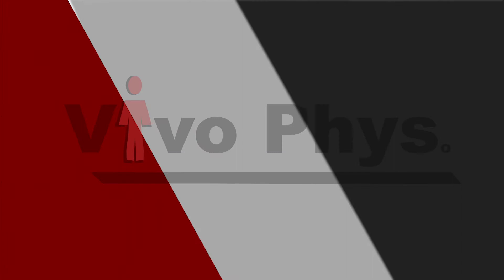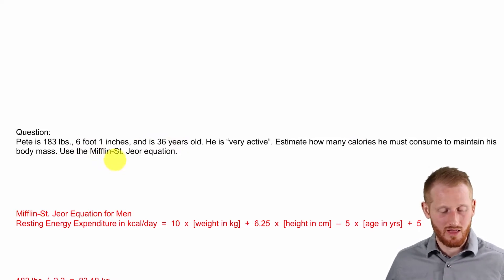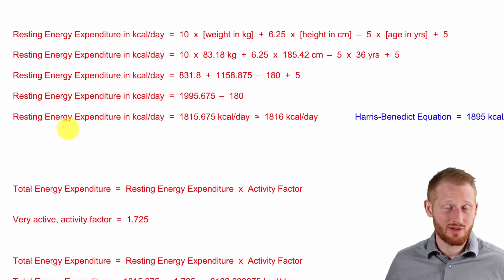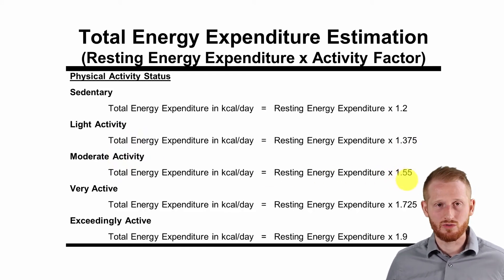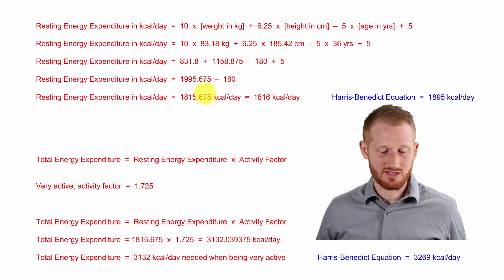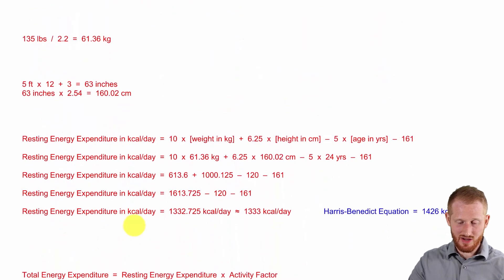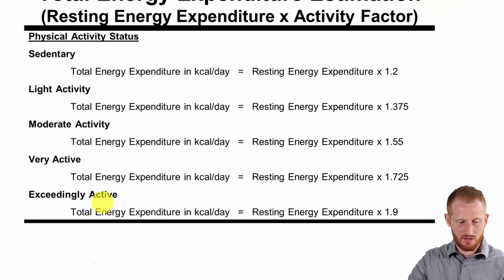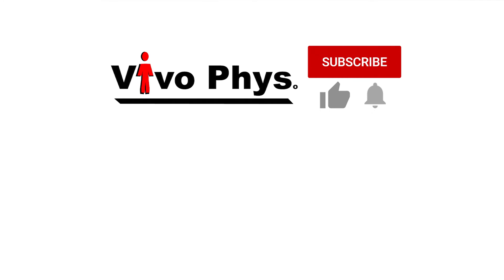Basal and Total Metabolic Rate - Mifflin St. Jeor Equations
This video shows Dr. Evan Matthews providing an overview of how to calculate basal energy expenditure (similar to resting energy expenditure) and total energy expenditure estimates. Resting energy expenditure is calculated using the Mifflin St. Jeor equations in this video. Examples are shown for a man and a woman.

Physical Activity Factors
Sedentary (1.2) - desk job and little to no exercise
Light Activity (1.375) - light exercise/sports 1–3 days/week
Moderate Activity (1.55) - moderate exercise/sports 3–5 days/week
Very Active (1.725) - hard exercise/sports 6–7 days/week
Exceedingly Active (1.9) - hard daily exercise/sports and physical job or training

I have not found an original authoritative source for these standard activity factors for apparently healthy adults, but this is the source of the information above.
Kelly MP. Resting Metabolic Rate: Best Ways to Measure It—And Raise It, Too. ACE. 2012 Oct.

Additional textbook sources of these activity factors:
Source 1: Lutz C, Mazur E, Litch N. Nutrition and Diet Therapy. 6th ed. Philadelphia (PA): F.A. Davis; 2015. pg 523.
Source 2: American College of Sports Medicine. ACSM’s Resources for the Exercise Physiologist 3rd ed. (2022). Table 7.10

Source 2 cites source 1. Source 1 does not provide a citation. It appears as though these are research validated. Despite that they are commonly used and recommended by major organizations like the American College of Sports Medicine. Another source of activity factors that are lower than those in this video can be found

Citation saying the Mifflin – St. Jeor Equation has less error (within 10% of measured) than the Harris – Benedict Equation and other similar equations. This is regardless of weight status.

Center for Disease Control Webpage for An Easy Approach to Calculating Estimated Energy Requirements